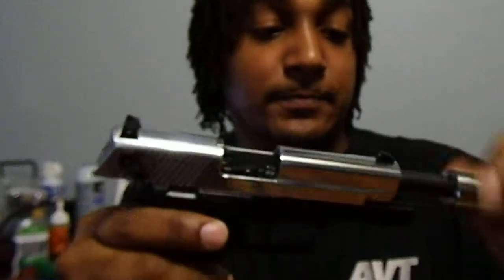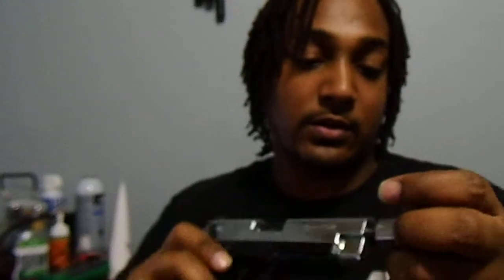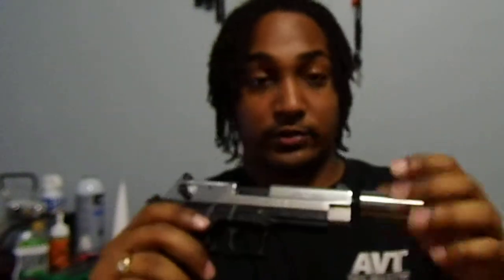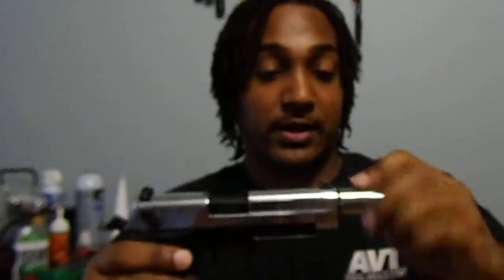Chrome Sig Mosquito.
Just a quick look at the chorome like fiinish I gave my mosquito. I will probably sell it, as is with the compensator in the next month or so. I  do all my refinishing myself. I plan on making it a side business, BUT I need the FFL first. So I'm doing my research now. If anyone has any tips that may help, inbox me please!